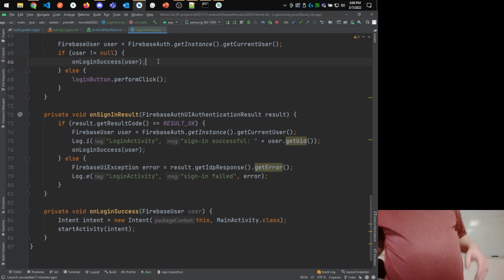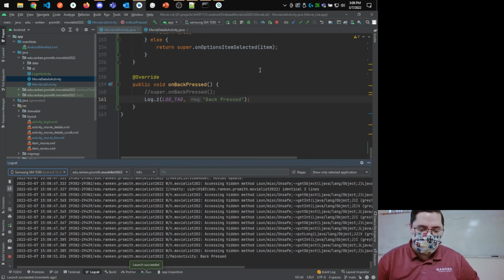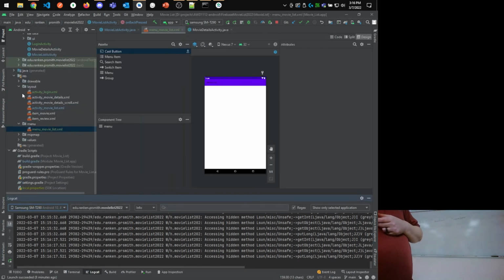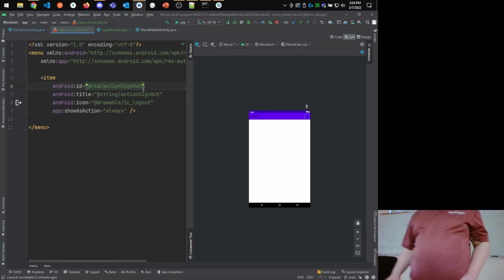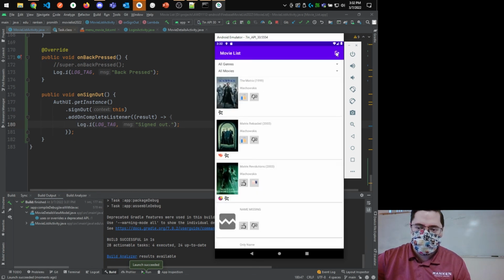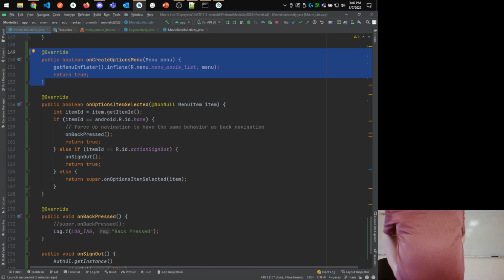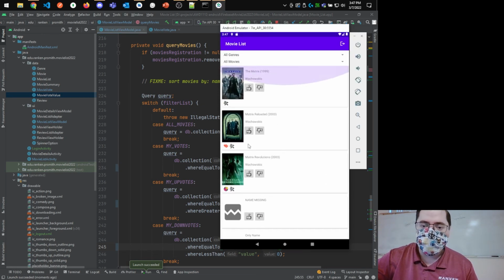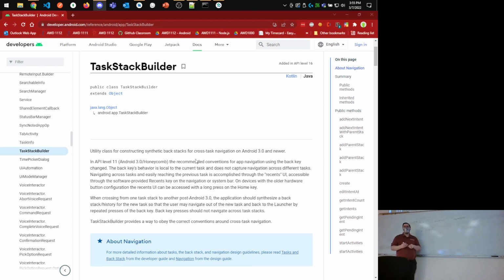3-7 Firebase Authentication - Implementing Logout and getting the current user